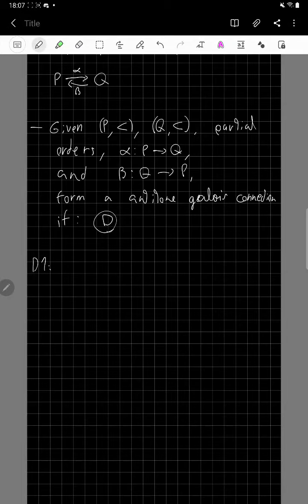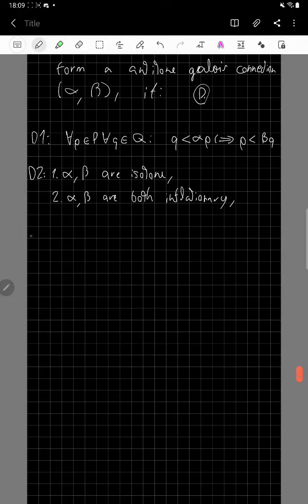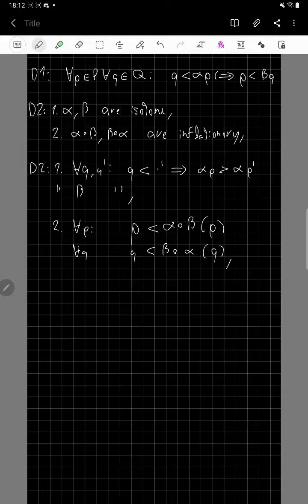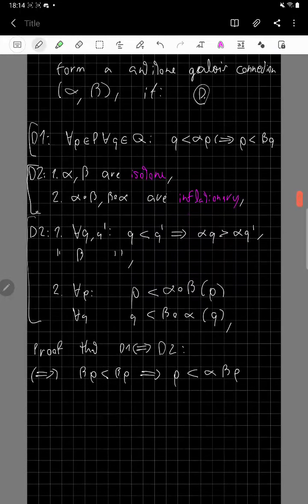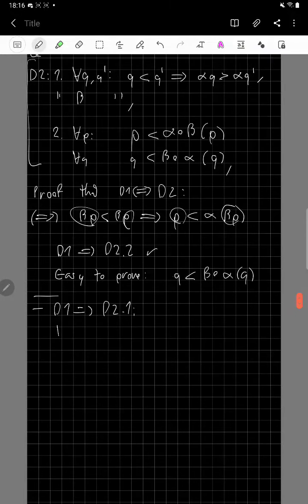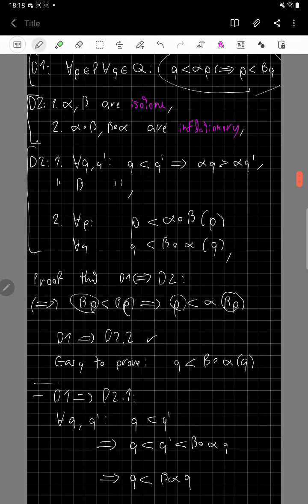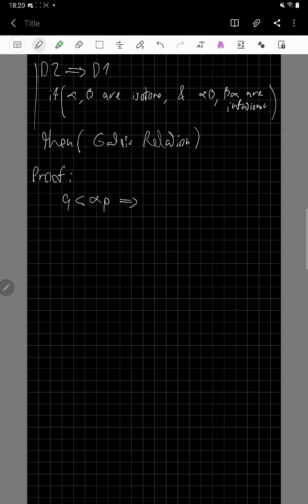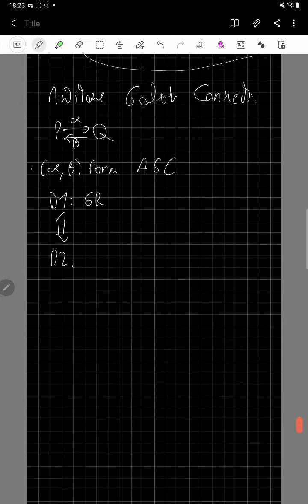Two equivalent definitions of (Antitone) Galois Connections - with proof of equivalency.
Two equivalent definitions of Galois Polarities, aka Antitone Galois Connections.
Proof of their equivalence.